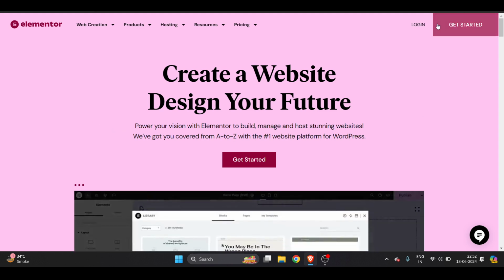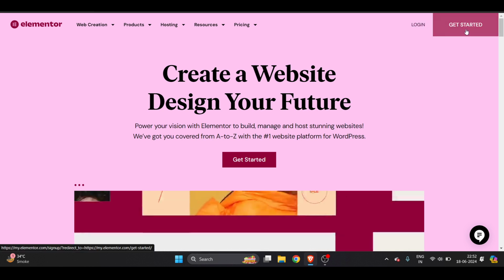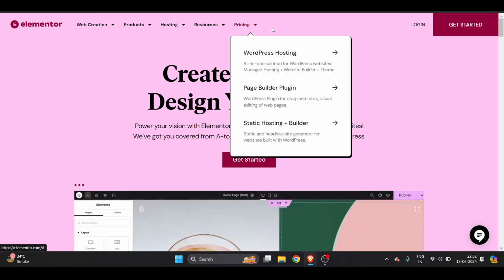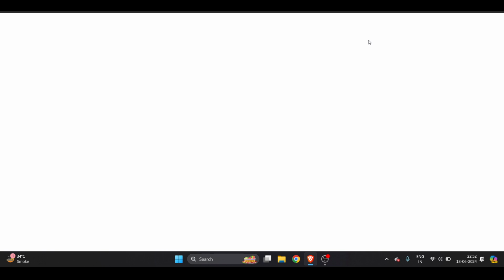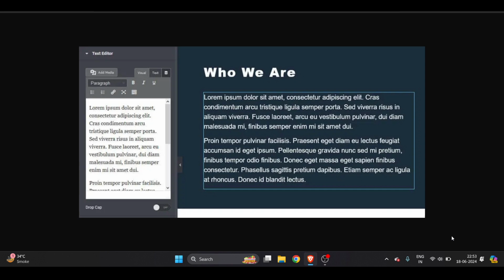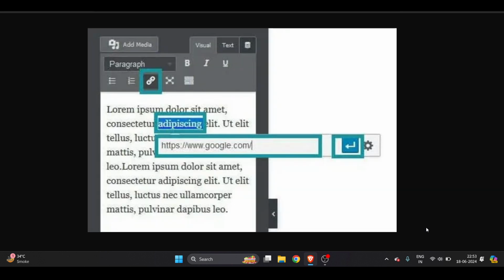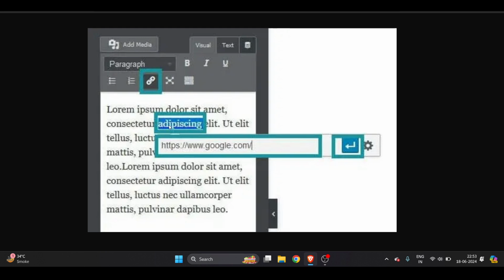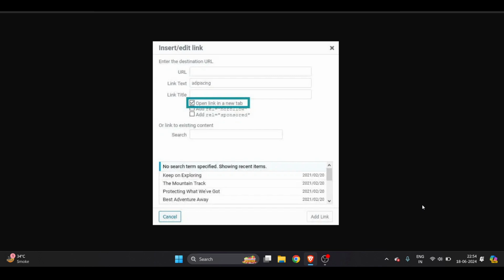HOW TO ADD HYPERLINK IN ELEMENTOR WEBSITE